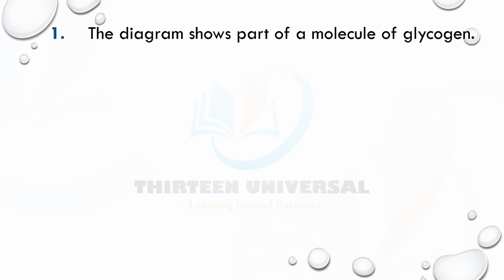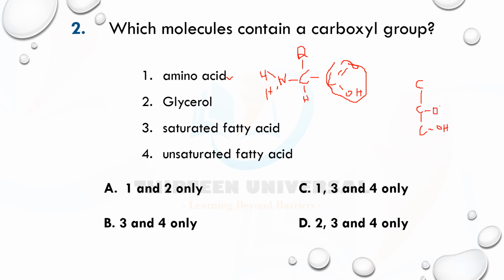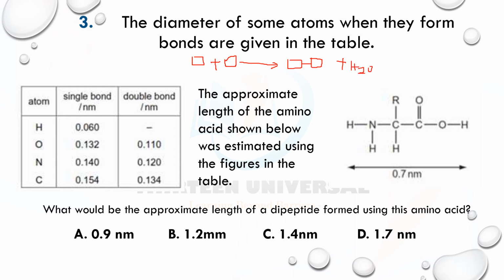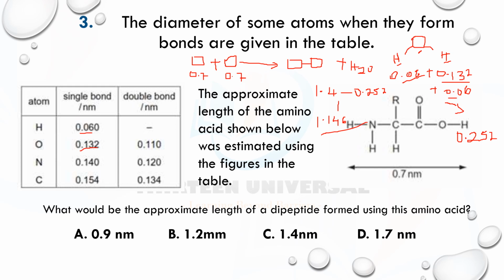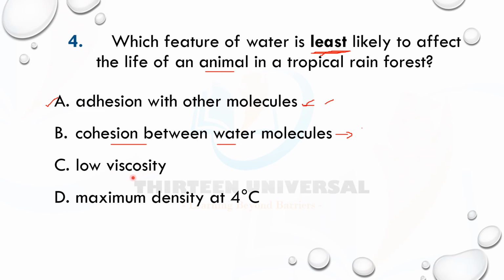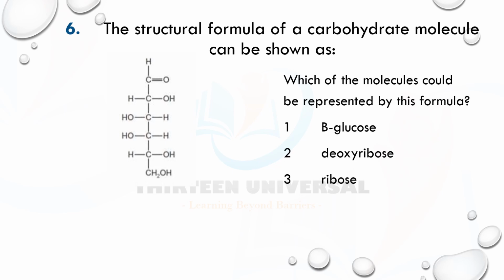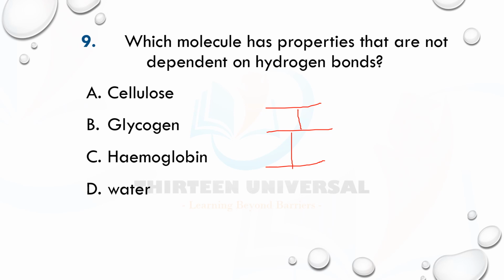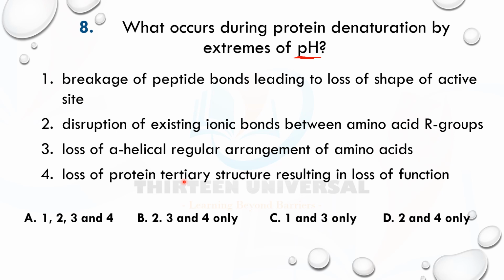A' LEVEL (CAIE) BIOLOGICAL MOLECULE - SERIES TWO